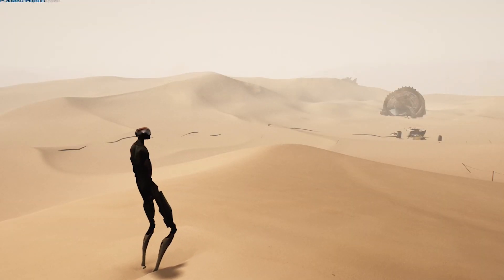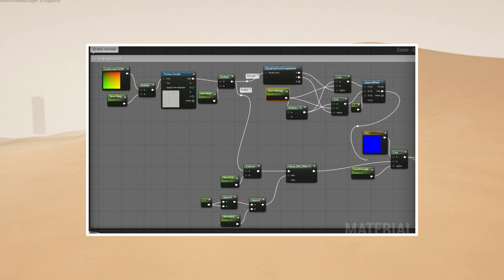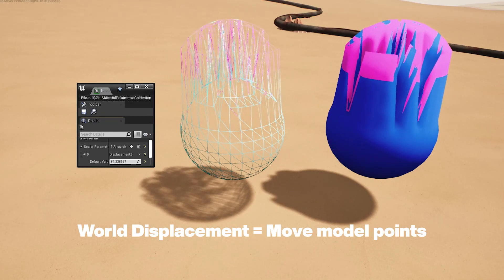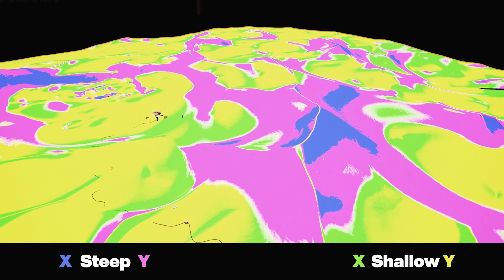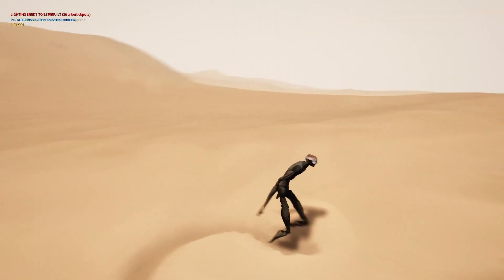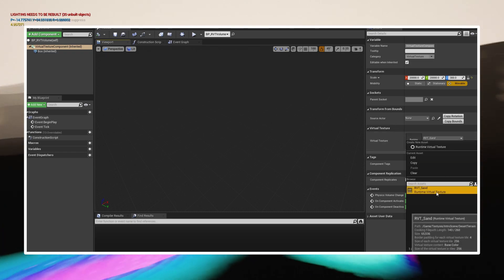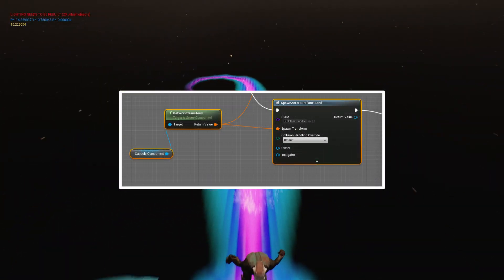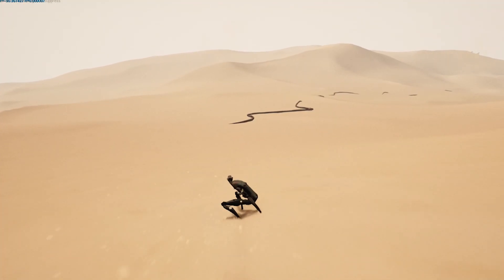Making Dynamic Desert Sand in Unreal Engine 4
Sand Rendering in Journey, GDC talk by John Edwards. Must watch this if you plan on making sand

Background music is Celer - In the Middle Of the Moving Field
Huge thanks to Celer for letting me use one of his tracks !

TIMESTAMPS:
00:00 Intro
00:22 Base landscape
00:29 Albedo/Base Color
00:50 Normal
01:02 Grainy Normal explanation
01:25 World Displacement explanation & examples
02:15 Adaptive tessellation
02:25 Smaller Dunes depending on slope & orientation
03:10 Wind waves
03:33 Render Virtual Textures (RVT) explanation
04:04 RVT Tutorial
05:19 Front RVT Plane & details
05:35 Noise mask on trail & color change with displacement height
05:52 Tiling Distortion on trail
06:06 Final tweaks
06:17 Outro, next video etc.